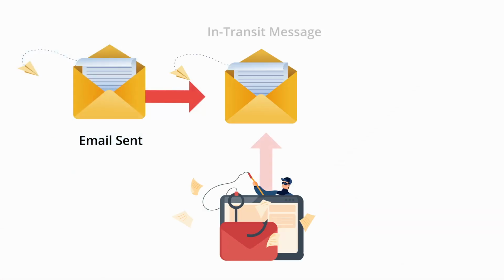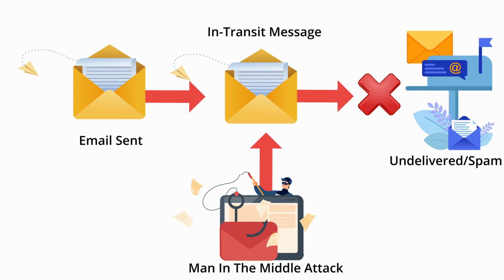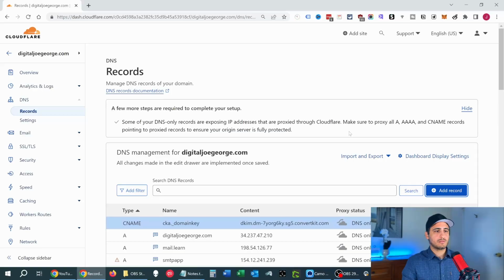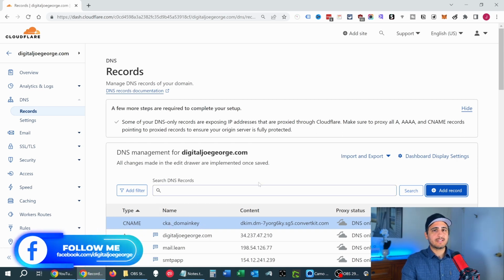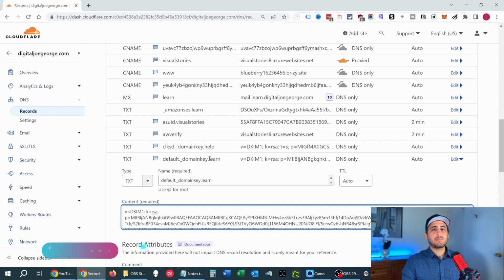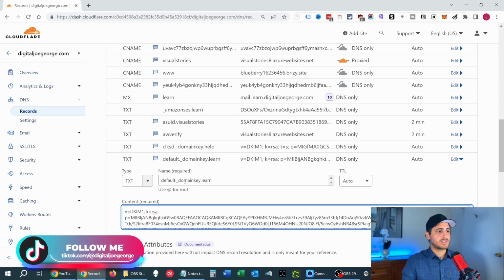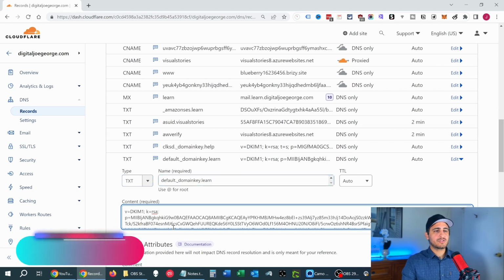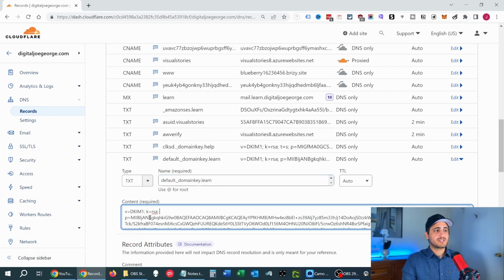Why You Need A DKIM Record To Improve Email Deliverability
Learn why you need a DKIM record to improve email deliverability with 100% emails landing in inbox. It's one of the fundamentals for guaranteeing the best email deliverability results! 🎆

🚀 *Get All The Tools And Help You Need To Start And Grow An Online Business Empire For Free*

🔴Most email marketer beginners fail to miss this important step costing them potential sales.

In this video, you will also learn what DKIM stands for, how to setup dkim, the dangers of not using it, and why it is one of the best email marketing practices. 💪

🙌This is the video to watch as well as the other two below 👇 if you are a beginner in email marketing or if you're trying to avoid spam filters.

*TIMESTAMPS:*
00:00 - Intro
00:40 - Big Takeaway: Without DKIM Your Emails Will Fail!
00:51 - What Does DKIM Stand For?
01:10 - Why Is A DKIM Important?
01:23 - What Happens If I Don't Have A DKIM Record?
01:49 - How Does An DKIM Record Work?
04:19 - How To Add An DKIM Record In Cloudflare DNS?
04:59 - Watch SPF, DMARC Videos
05:28 - Like, Comment, Subscribe, Share
05:36 - Free Access To More Than 27 Digital Tools
06:04 - Quote: Bitter Trials Are Blessings In Disguise

🎁 *TOP BEST TOOLS FOR YOUR BUSINESS AND PRODUCTIVITY*
🎥 *Tubebuddy* - Best Keyword Researcher To Grow Your YouTube Quickly -

🌐 *WPX Hosting* - World's Fastest Queue, Fastest Website Speed, And Most Affordable WordpressHosting

🚀 *Brizy* - Best Page Builder To Create No-Code Wordpress Sites In Minutes

📧 *Convertkit* - High Deliverability, Solid Reputation Email Marketing Software To Send Bulk Emails To Subscribers

🥇 *Envato* - World's Leading Creative Marketplace For Everything To Download Any Software, App, Landing Page, Design, Template, Or Plugin With Unlimited Updates -

🎨 *Canva Pro* - Worth Every Dime, No Brainer For Designing Social Media Posts, Thumbnails, Landing Pages, Posters, Business Cards, Presentations, And Much More

I spent an enormous amount of time creating engaging content for my community based on value. This means I'll receive a small kickback if you click through and make a purchase. This doesn't cost extra for you and you are not obligated to use these links. If you choose to, though, you will be supporting my channel and I couldn’t be more grateful than that! Thank you for your support! 🙏